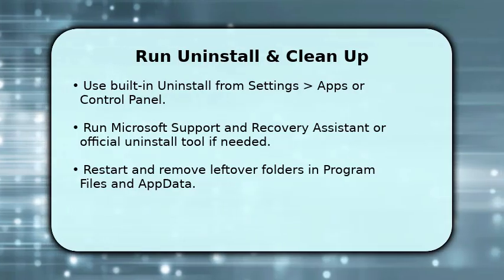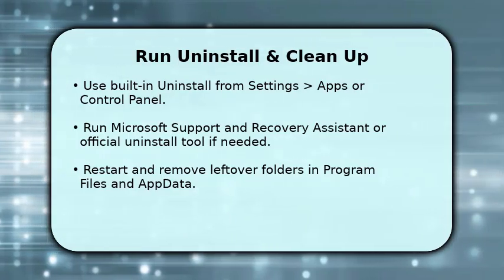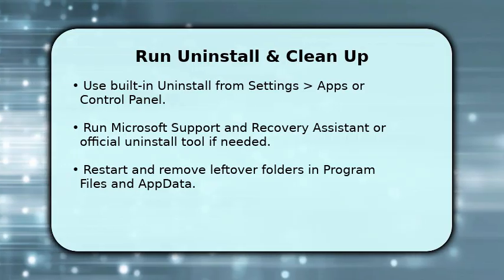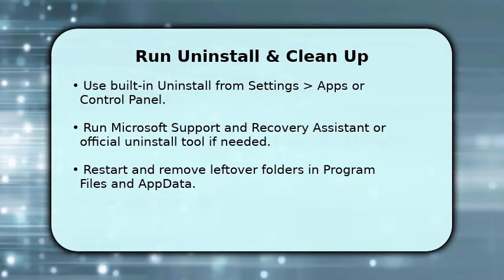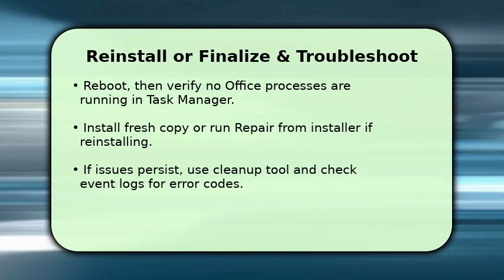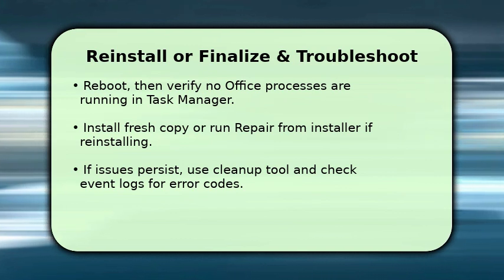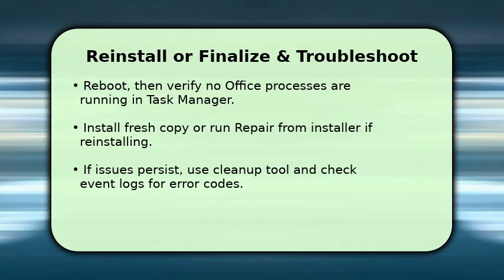How to Uninstall Office Programs - Full Guide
Discover the step-bymediate guide to uninstalling Microsoft Office programs on various operating systems. This comprehensive video tutorial covers removal processes for Word, Excel, PowerPoint and more.

how to uninstall office, microsoft word remove, excel delete instructions, powerpoint uninstall steps, office program deletion guide, remove microsoft suite, step-by-step offline tutorial, os compatibility for removing Office